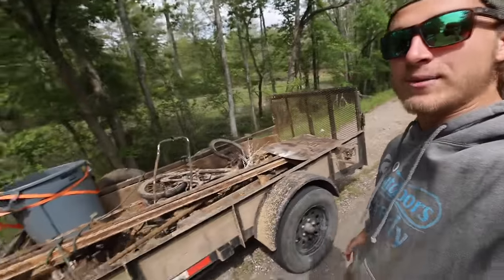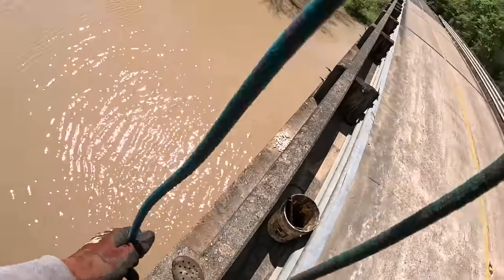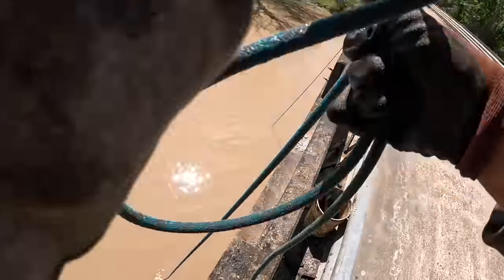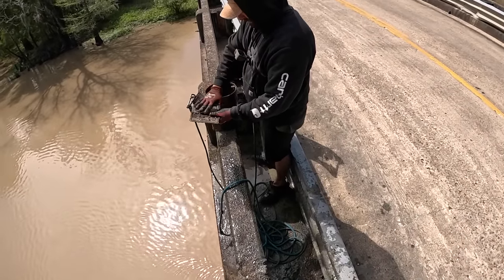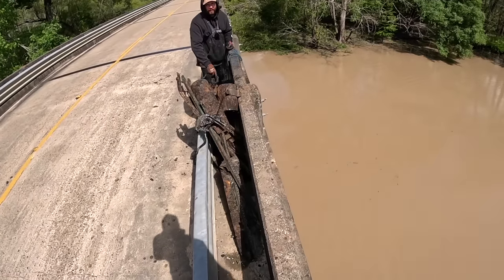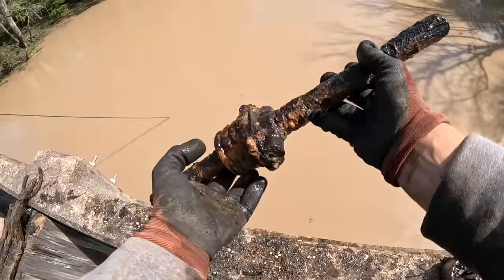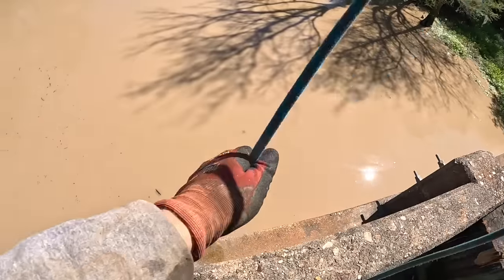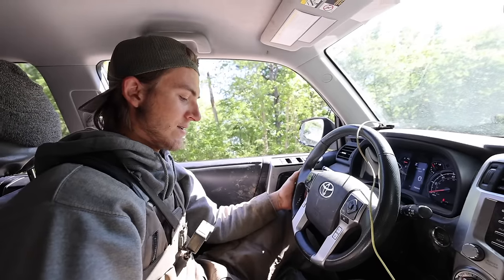Magnet Fishing Almost KILLED Me... Homemade Pipe Bomb Found Magnet Fishing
Today we go magnet fishing and find one of my craziest fines ever. Well magnet fishing we discovered a terrorist weapon at the bottom of the river, we found a pipe bomb taped up with nails with our giant magnets!